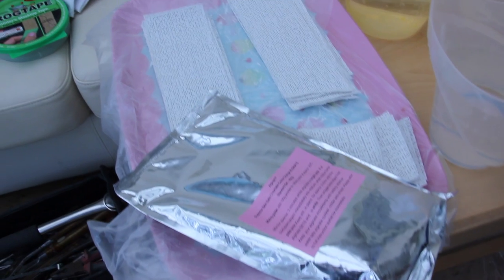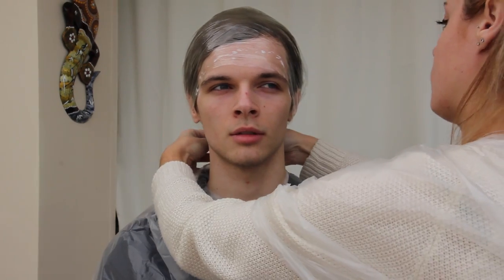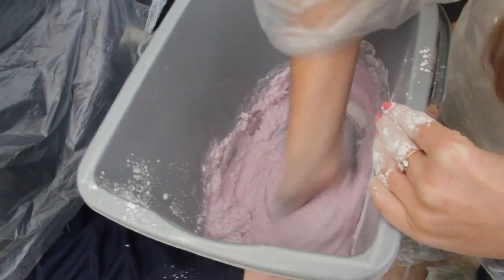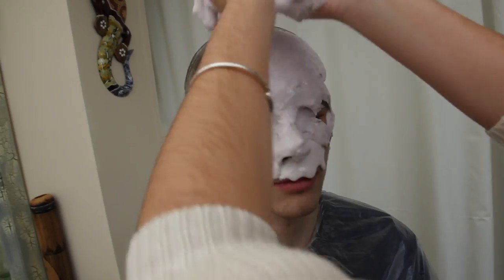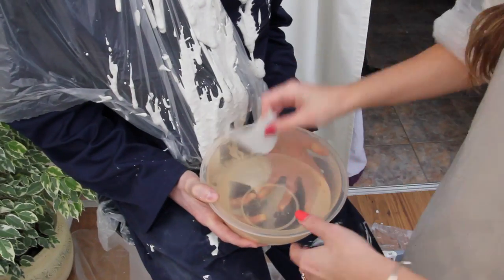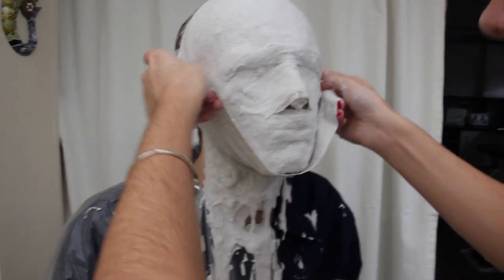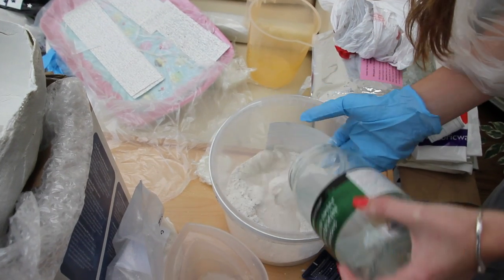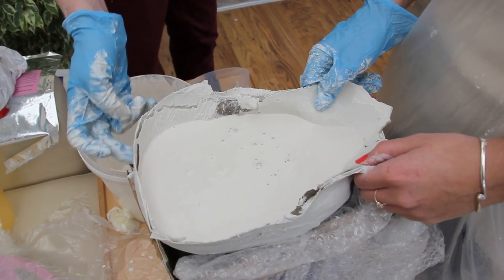How To Cast The Face - Tutorial | Shonagh Scott | ShowMe MakeUp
How to cast the face using Alginate & Plaster.

Apologies to anyone who suffers from motion sickness, my partner likes to try and get fancy with the camera by floating back and forth - Idiot

I hope I've covered all aspects for a simple way to face cast. This routine can also be applied to other areas of the body, just be sure to research on it before tackling it. I wouldn't want to be responsible for someone getting their hand or foot stuck in a full cast!

Face casting is great for people who want to make their own prosthetics. The reason for this is so that the pieces you make will fit exactly to yours or your models face.

Products:

Alginate
Nivea / E45 / Vaseline
Pros-ade adhesive / Latex
Cling-film / Bald Cap / Swim Cap
Plaster
Plaster Bandages

Optional:
Dust Sheets